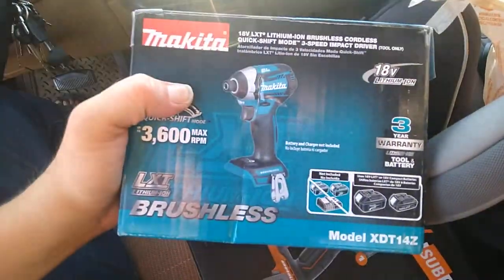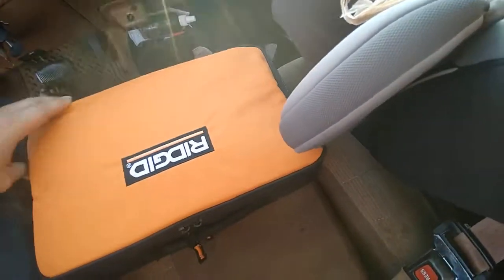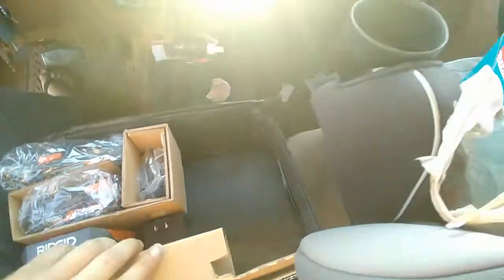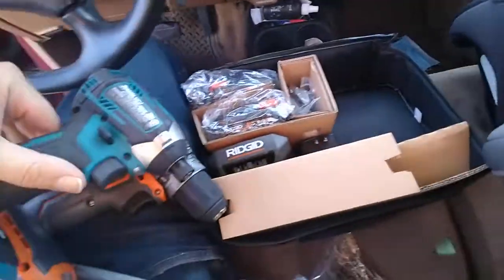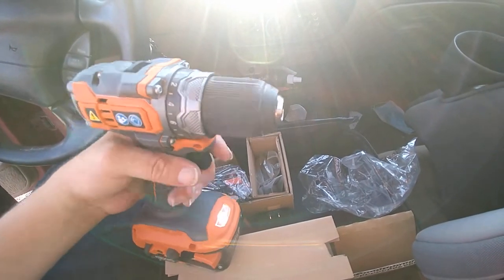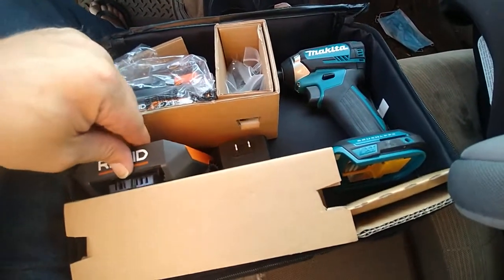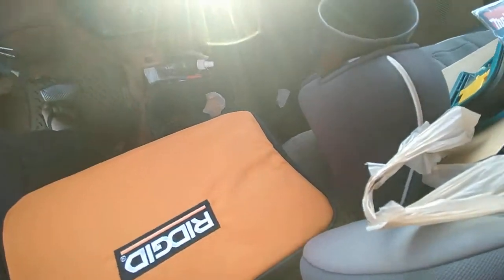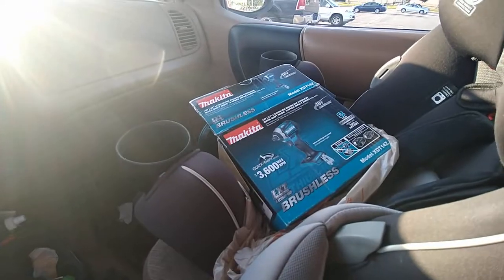Ridgid subcompact drill R8701k unboxing and making the ultimate compact kit